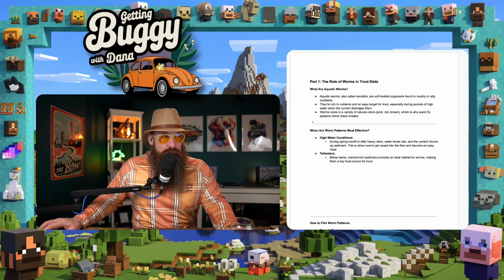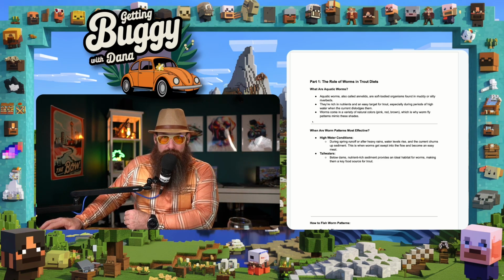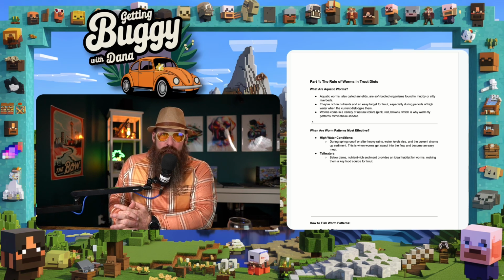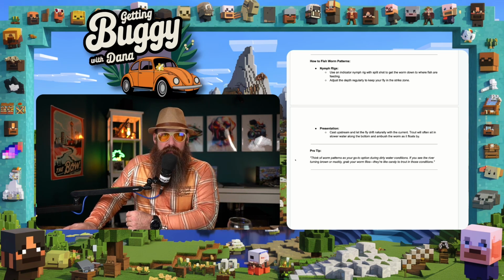Getting Buggy with Dana: The San Juan Worm & The World of Aquatic Worms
🐛 Getting Buggy with Dana: All About Worms 🐛

Welcome to Getting Buggy with Dana, the segment where we dive into the fascinating world of bugs and the flies inspired by them. In this episode, Dana takes a closer look at aquatic worms and the legendary San Juan Worm fly pattern.

💡 What You'll Learn:
✅ The role of aquatic worms in trout diets
✅ Why the San Juan Worm is a must-have for any angler
✅ Tips on when and where to fish worm patterns
✅ A bit of history behind this simple yet effective fly

Whether you're a seasoned fly fisher or just getting started, this video is packed with useful insights to help you connect with the water, the fish, and the flies that make it all happen.

"Love People. Catch Fish."